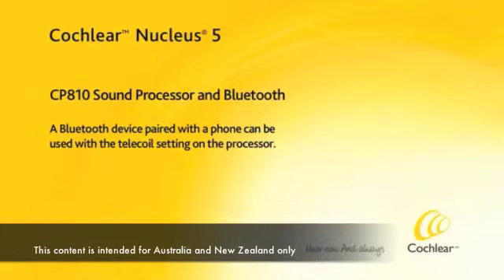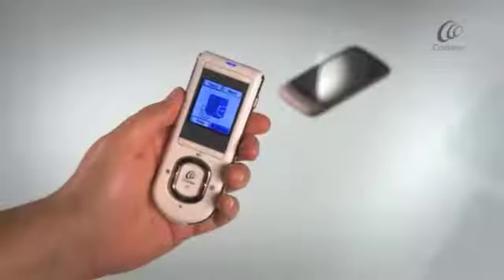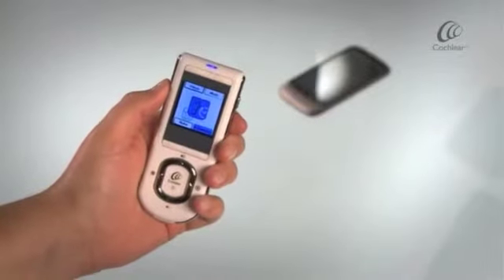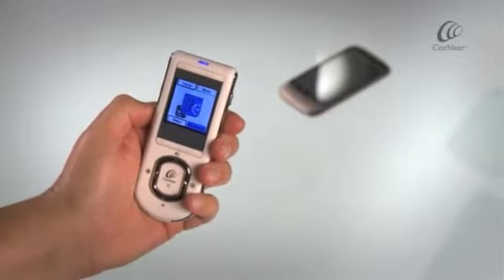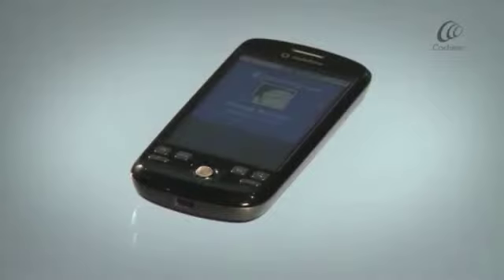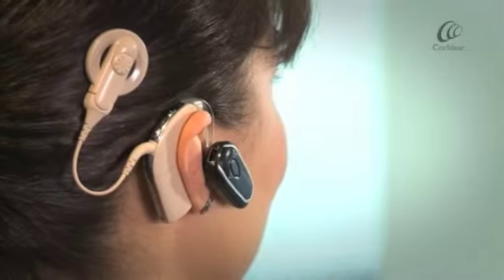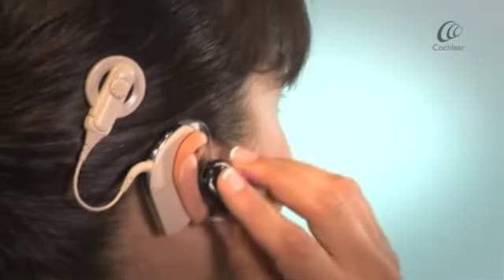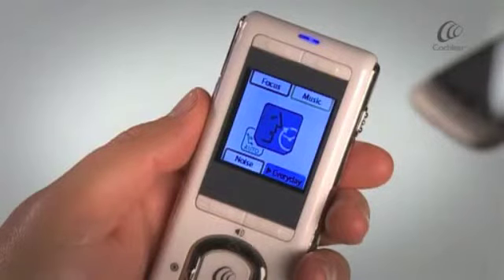Nucleus® 5 - Using Bluetooth with your sound processor